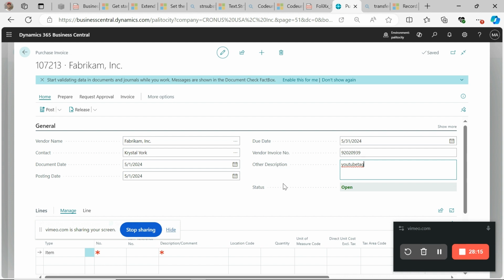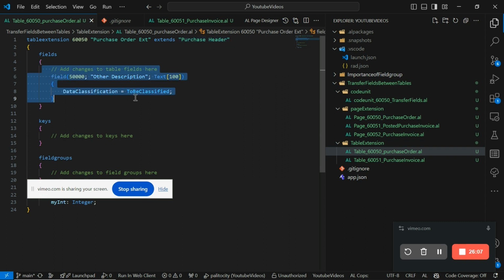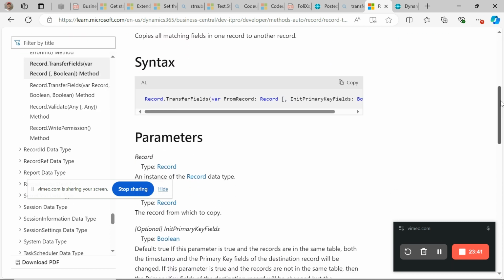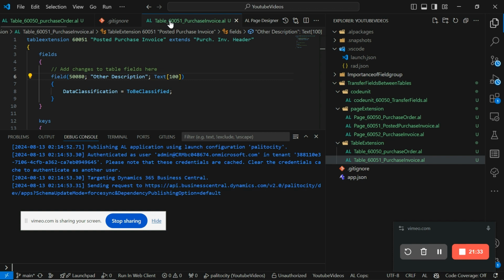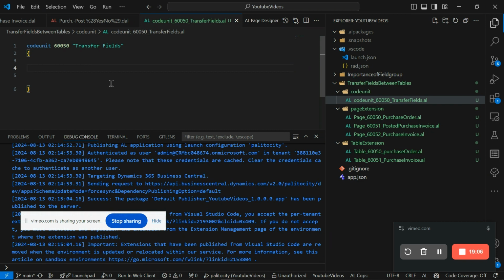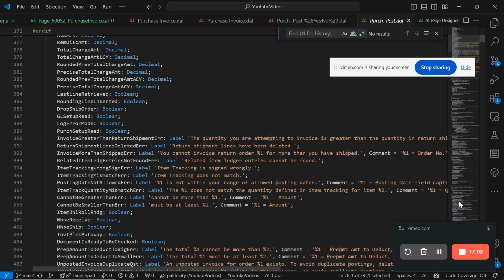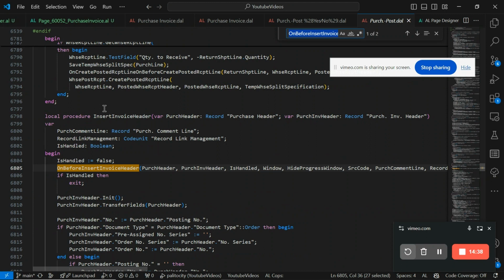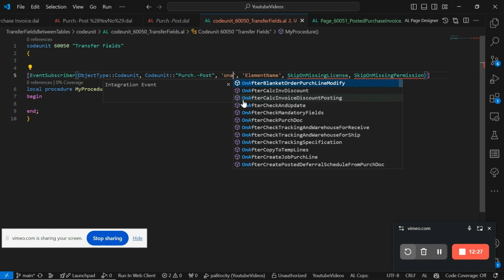Smart way to transfer new fields on sales/purch inv to posted sales/invoice in business central AL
Welcome to business central developer video on how to transfer new fields on a purchase order or invoice to posted purchase invoice in business central in Al, In this video we would be building a standard Al Development application following best practices